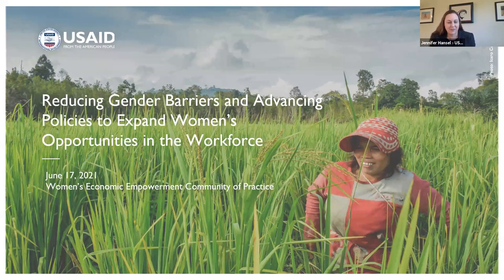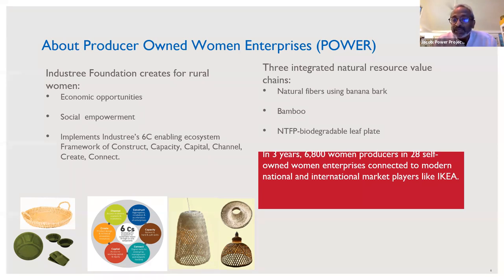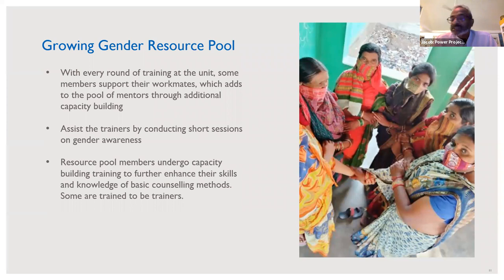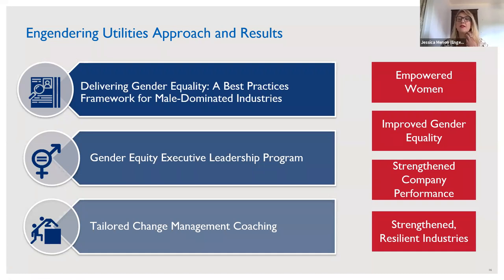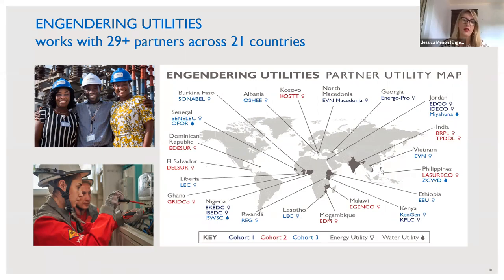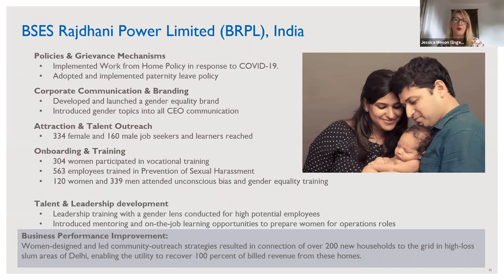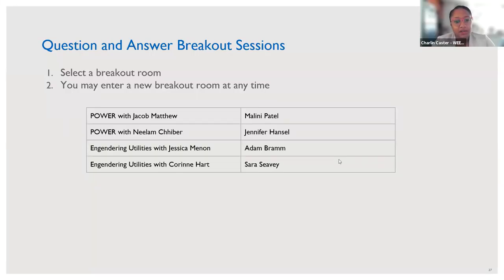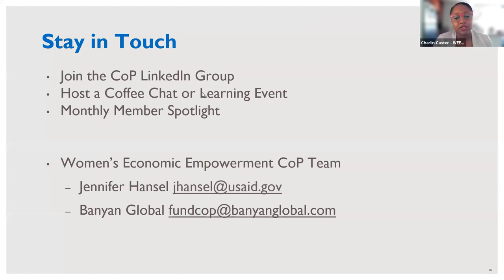Reducing Gender Barriers and Advancing Policies to Expand Women’s Opportunities in the Workforce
On June 17th, USAID's Women's Economic Empowerment Community of Practice (CoP) hosted a virtual learning event, "Reducing Gender Barriers and Advancing Policies to Expand Women’s Opportunities in the Workforce." This event explored strategies for shifting social norms and employer practices to increase women's economic power and gender equality. Participants connected with speakers from two CoP member organizations. For the final version of the slide deck used during this event, please see this